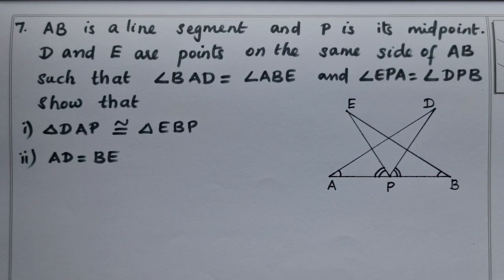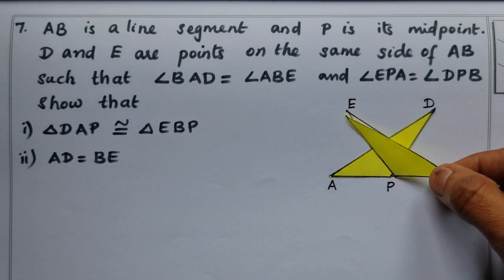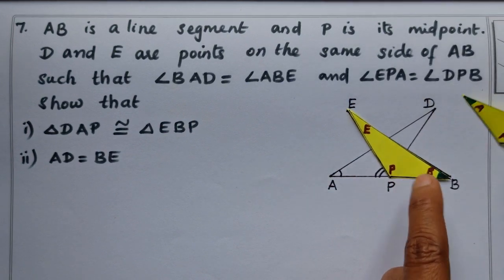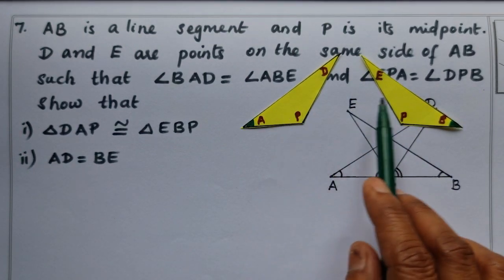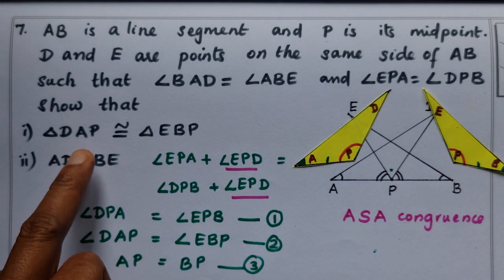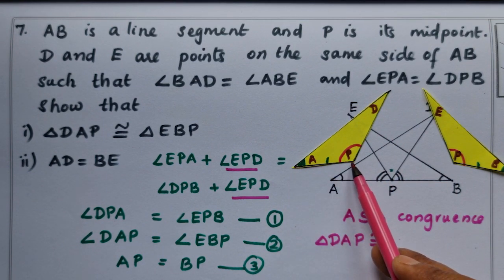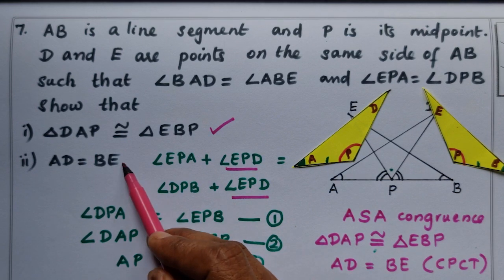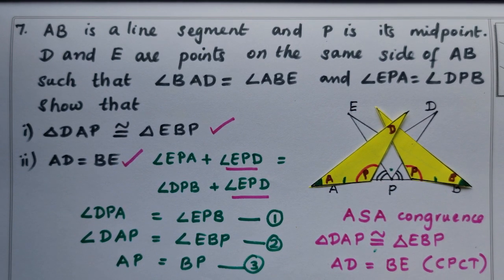CBSE Class 9 (UPDATED)Ch -7 TRIANGLES Ex 7.1 Q - 7/page 94/ in Malayalam/ Learn And Score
In this video we will solve a problem based on congruence in Triangles

class 9